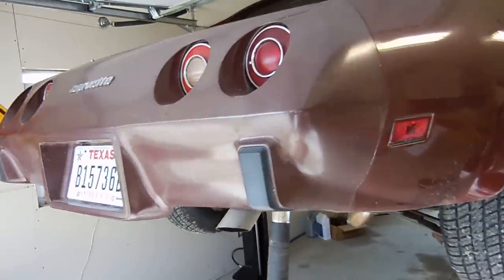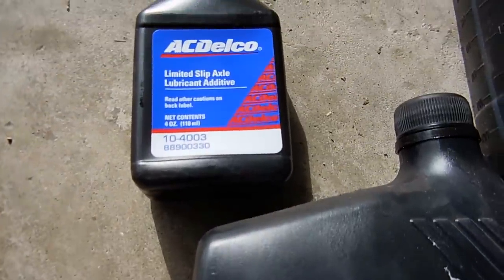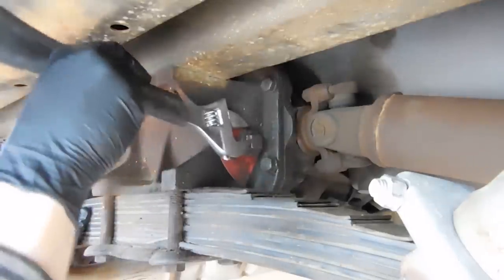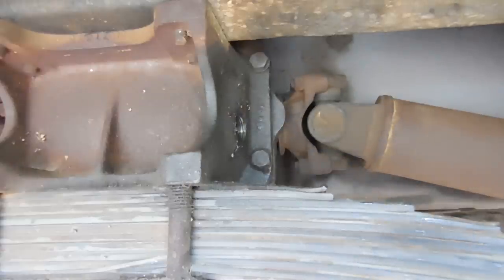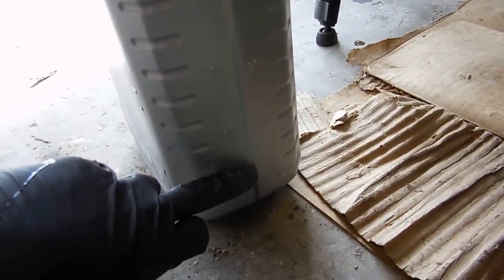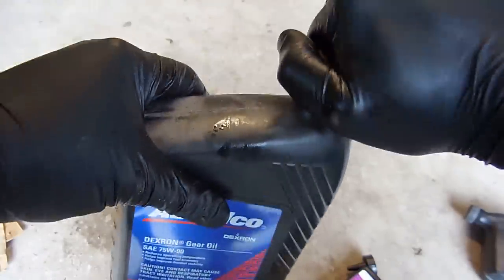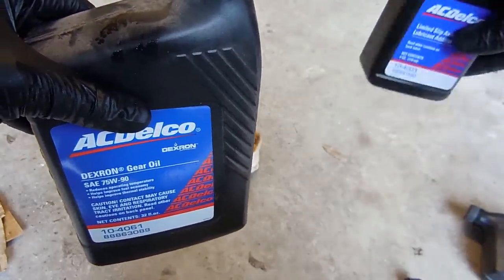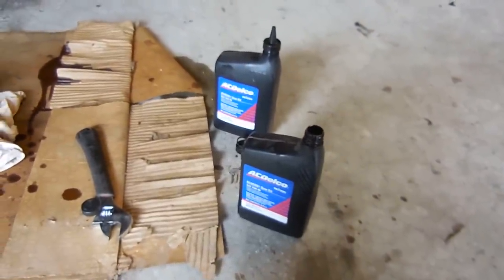How to Change the Differential Gear Oil in Your C3 Corvette Stingray 1968-1982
In this video I show you the step by step process and all tools needed to change out the Gear oil that is in your 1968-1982 C3 Corvette differential.